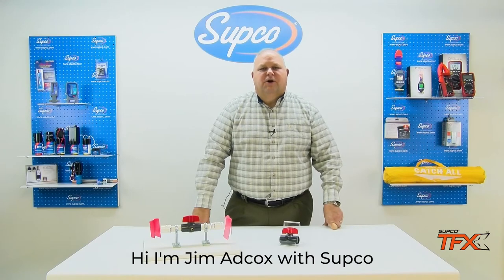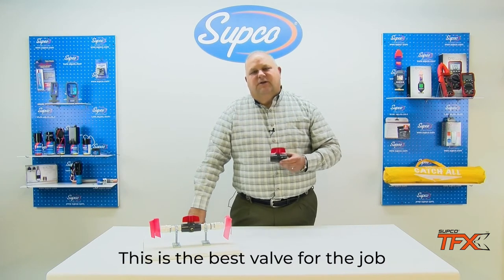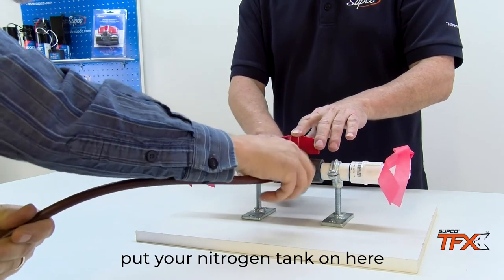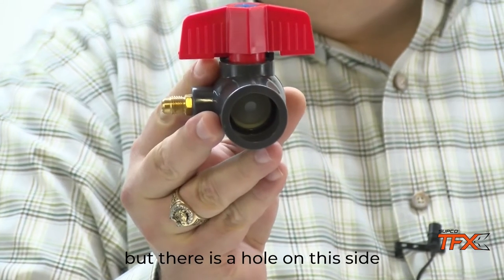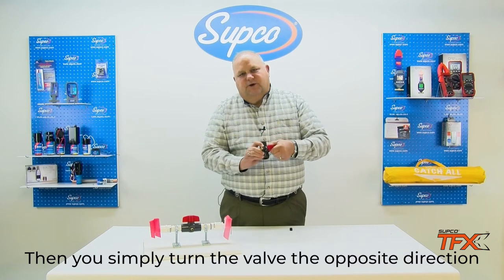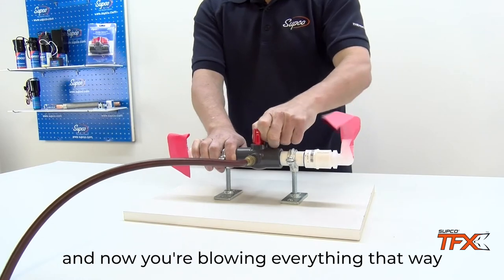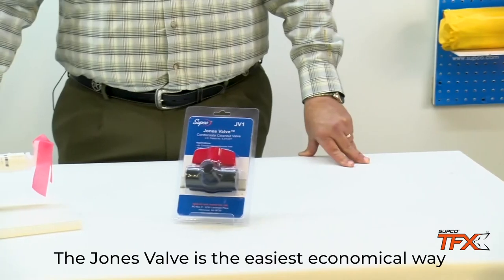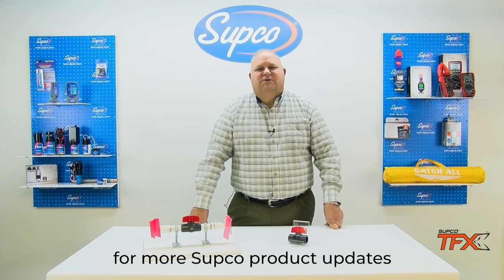Faster and Easier Condensate Clean-outs with the SUPCO® TradeFox™ Jones® Valve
Technician-Invented. Technician-Proven.  The SUPCO® TradeFox™ Jones® Valve was invented by a real
HVAC technician who was looking for a way
to permanently mount a multi-directional
 clean-out device on a condensate line so
clean-outs would be faster and easier on
service and maintenance calls.

-- No cutting or repairing the drain line
-- Inexpensive and easy to use
-- Single schrader allows for one hose hook-up
-- Simple to use
-- ICC International Mechanical Code 307.2.5 compliant
-- 1 year warranty and patent pending

SUPCO sells to Wholesale Distribution ONLY.

Ask your local HVAC distributor for one (Mfr. Number JV1) .

🦊 SUPCO® TradeFox™ - Technician Invented.  Technician-Proven:

Our technician focused line of innovative tools are one-of-a-kind,
 resourceful solutions that make life in the HVACR field easier.
 Our unique tools have been designed by real trade technicians who’ve
 used their ingenuity and resourcefulness to solve common on-the-job
 problems. Under the TradeFox™ brand, SUPCO® helped bring their
 inventions to life through additional engineering and manufacturing.

This product update video contains general technical information provided for educational use only.  It is not intended to be technical advice and should not be treated as such, since situations, conditions, experience and skills are unique and vary widely.